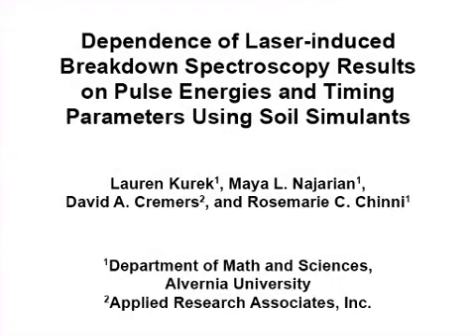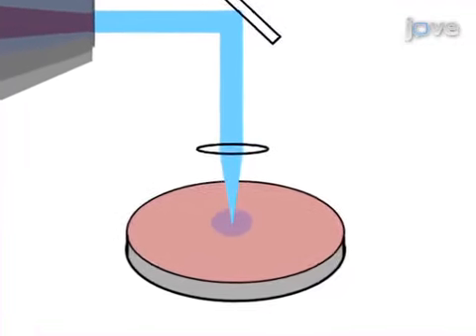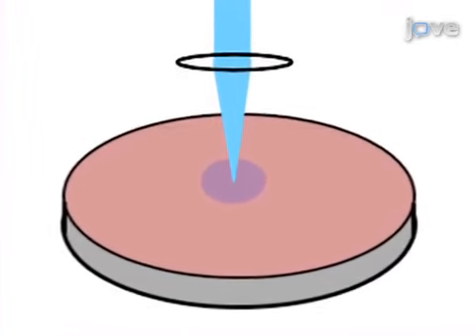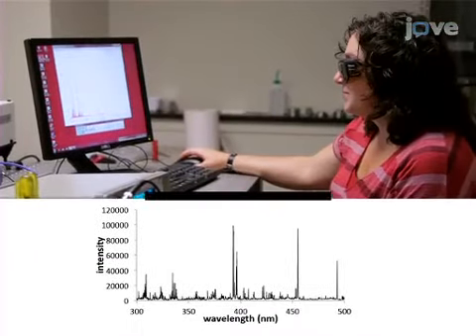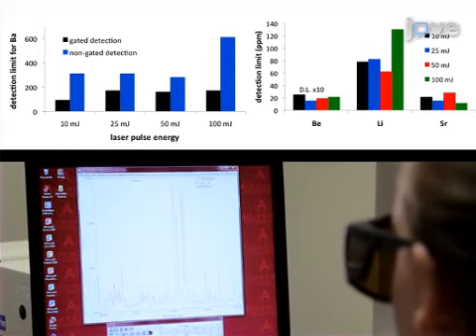Laser-Induced Breakdown Spectroscopy Results-Pulse Energies & Timing Parameters l Protocol Preview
Dependence of Laser-induced Breakdown Spectroscopy Results on Pulse Energies and Timing Parameters Using Soil Simulants -  a 2 minute Preview of the Experimental Protocol

Lauren Kurek, Maya L. Najarian, David A. Cremers, Rosemarie C. Chinni
Alvernia University, Department of Math and Sciences; Applied Research Associates (ARA), Inc.,;

LIBS detection capabilities on soil simulants were tested using a range of pulse energies and timing parameters.  Calibration curves were used to determine detection limits and sensitivities for different parameters.  Generally, the results showed that there was not a significant reduction in detection capabilities using lower pulse energies and non-gated detection.